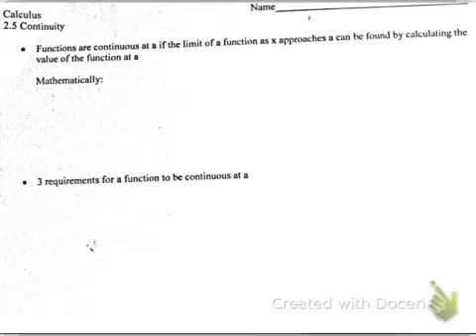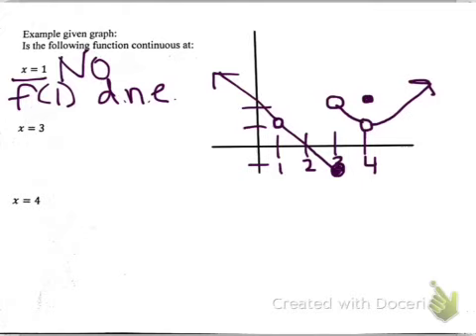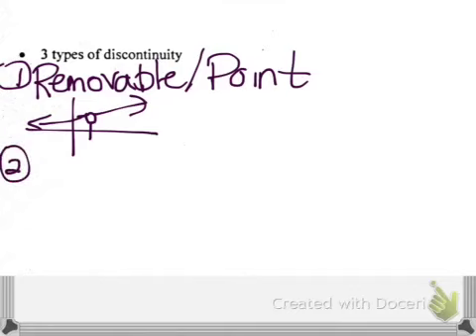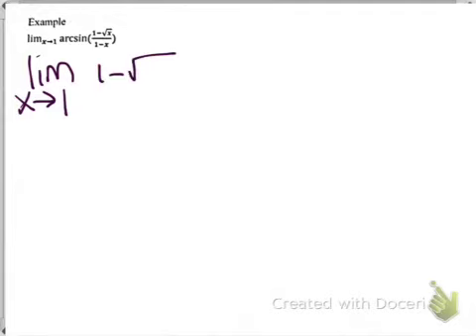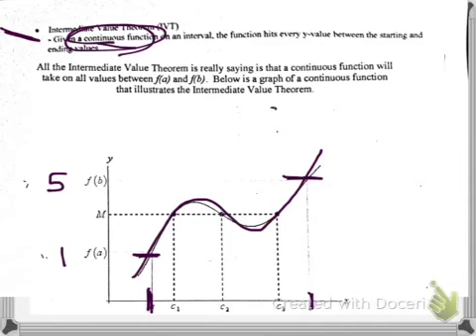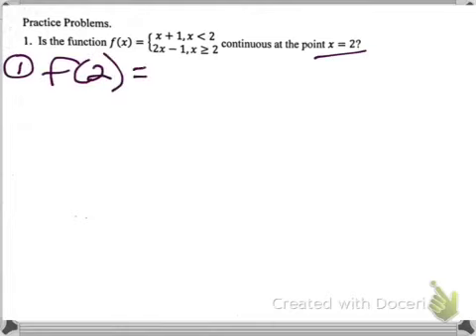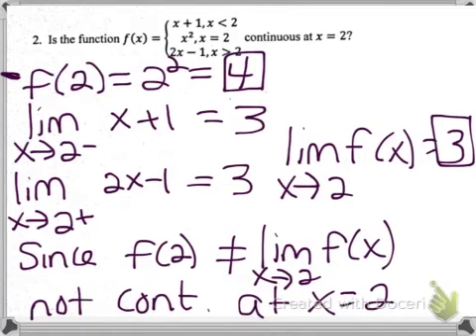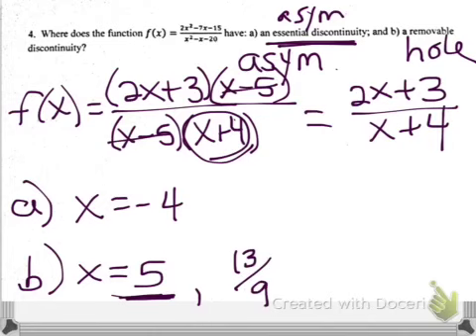AP Calculus Section 2-4